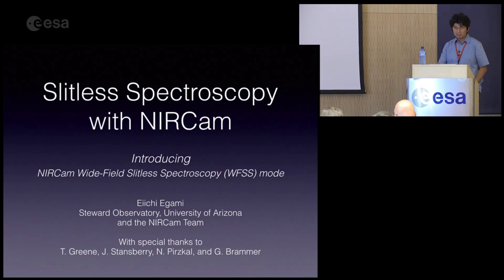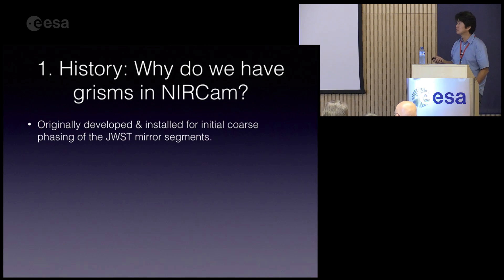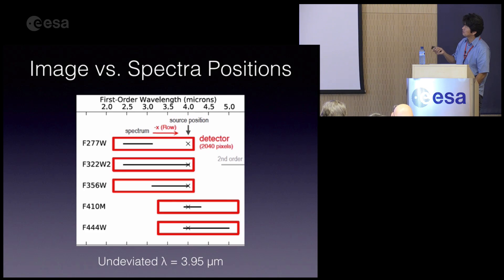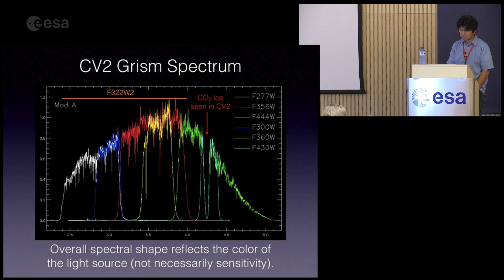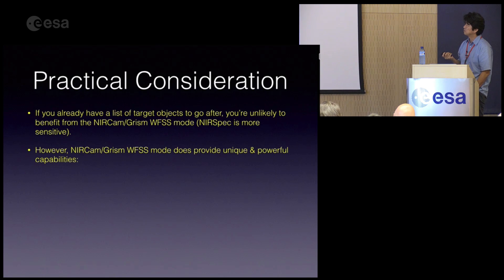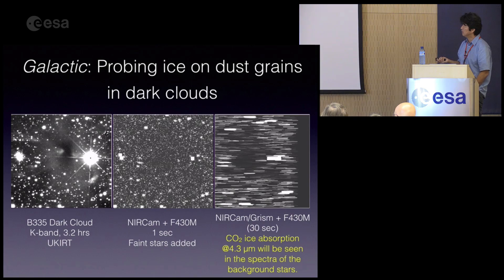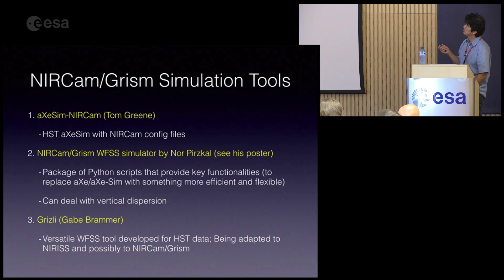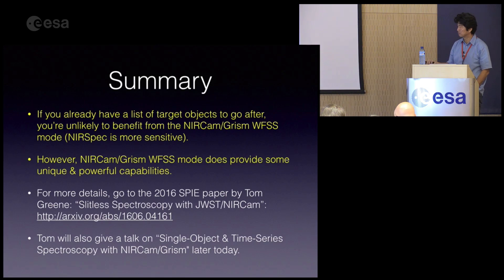JWST 2016 - Slitless Spectroscopy with NIRCam (E. Egami)